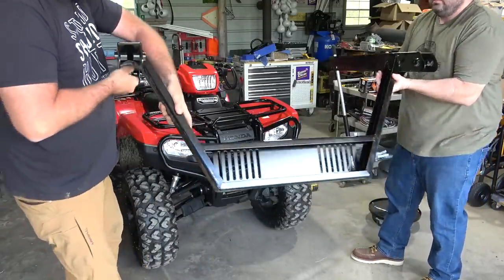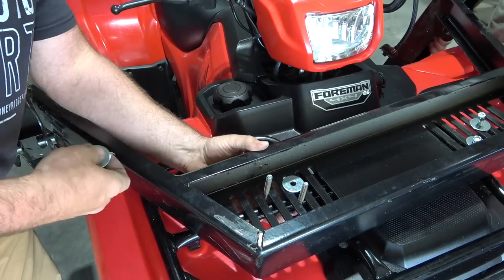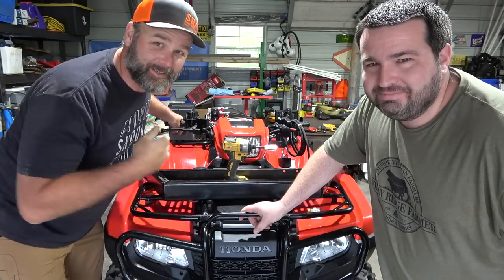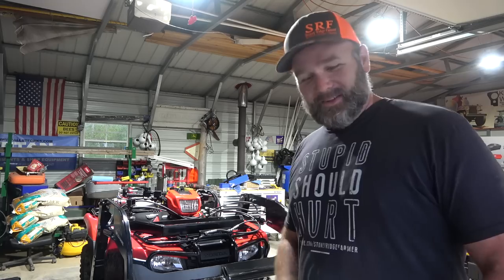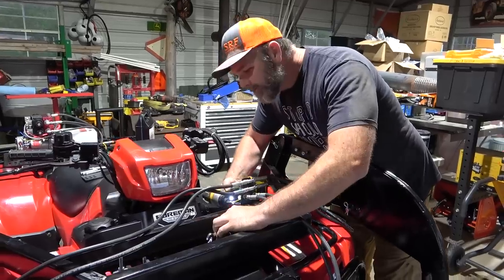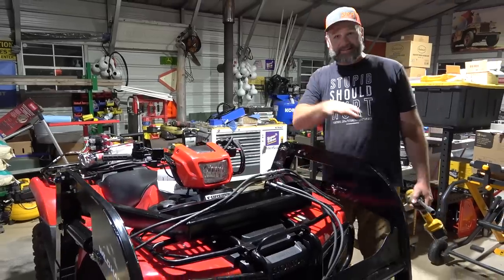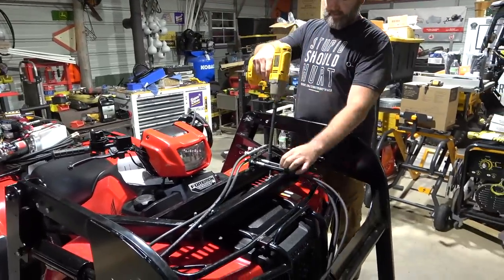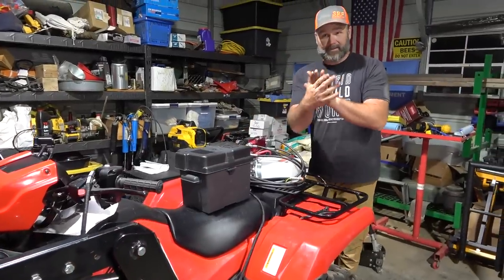You've NEVER SEEN an ATV LIKE THIS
You've never seen an ATV LIKE THIS! Come along with us today as we install a Wild Hare loader system on our Honda Foreman! This thing is awesome! Hope ya'll enjoy the fun!